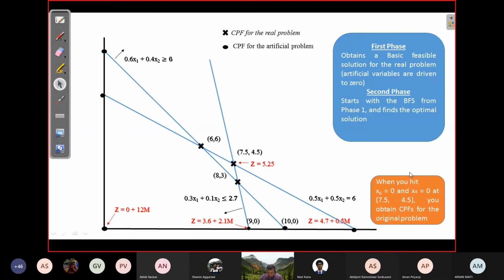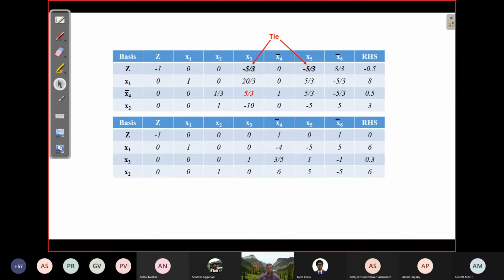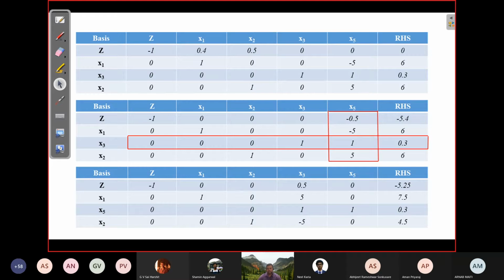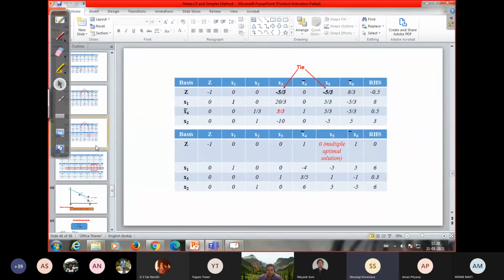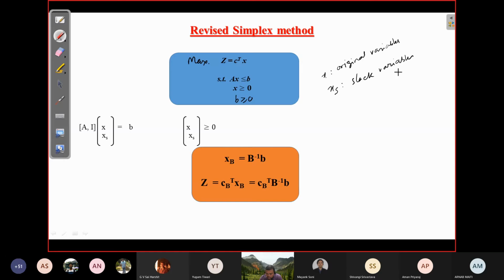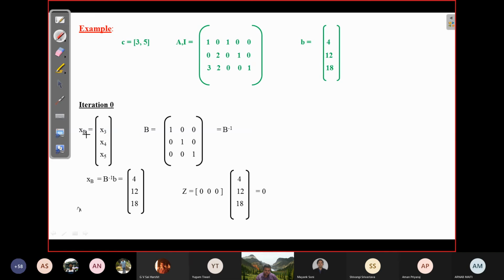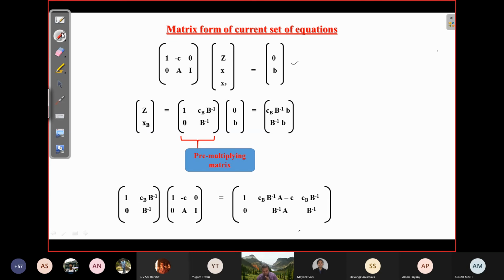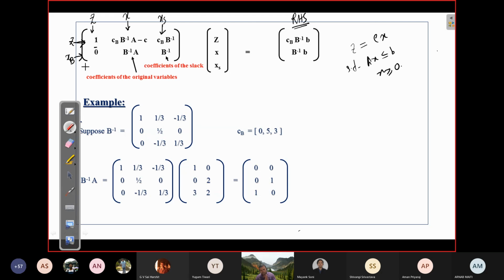Operations Research 21 Jan